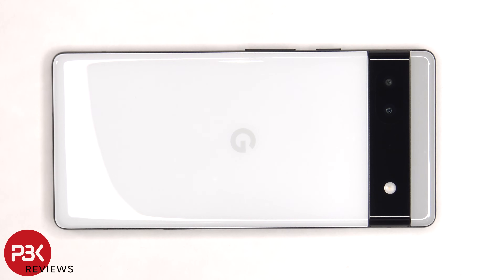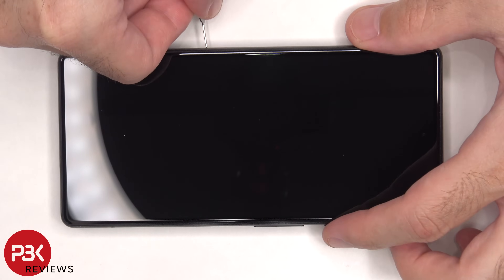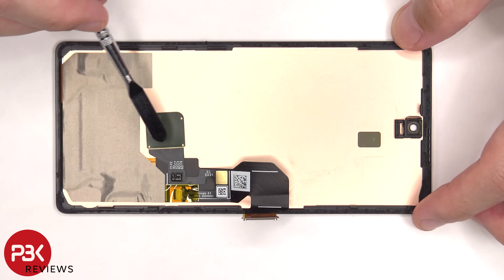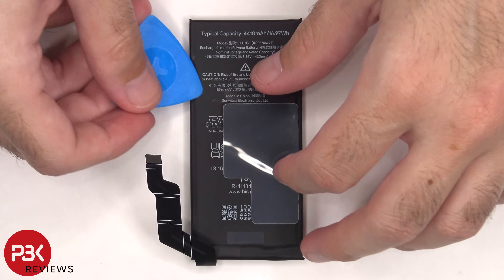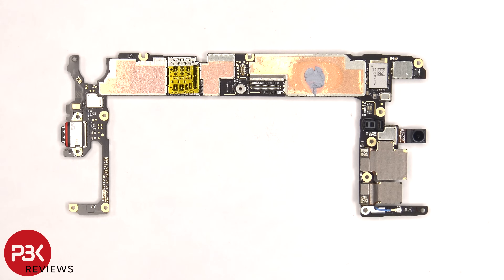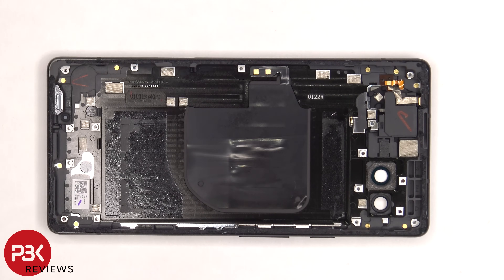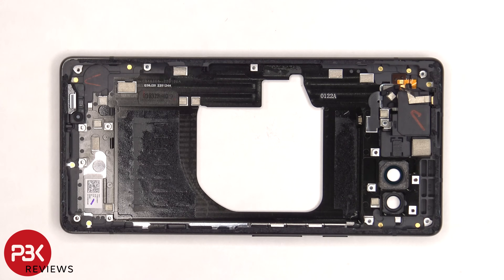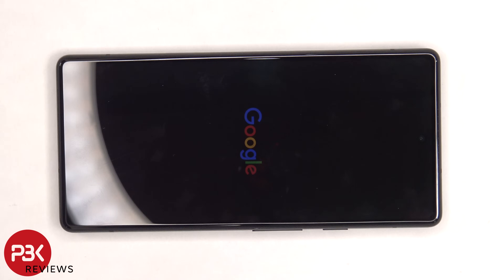Google Pixel 6A Disassembly Teardown Repair Video Review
300LSE Adhesive